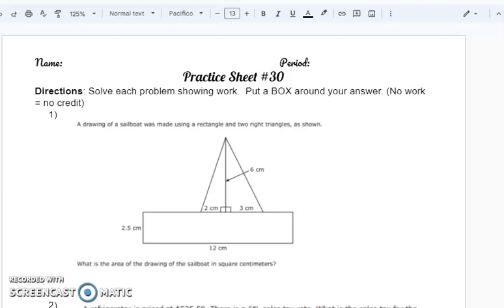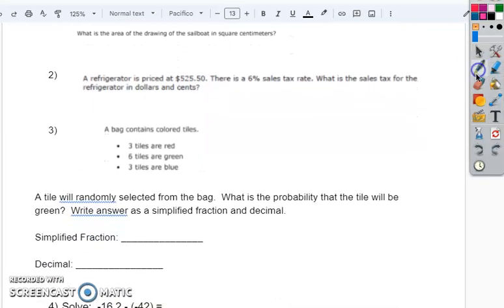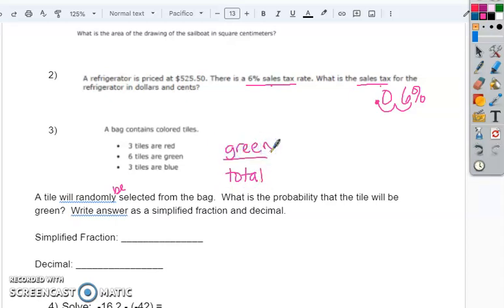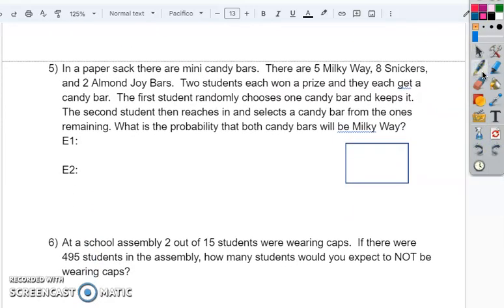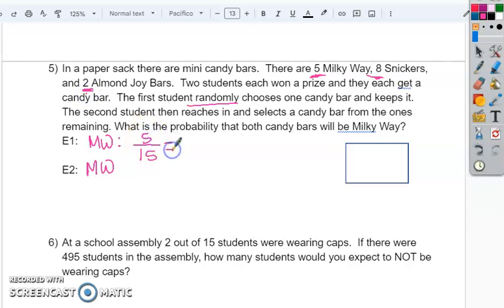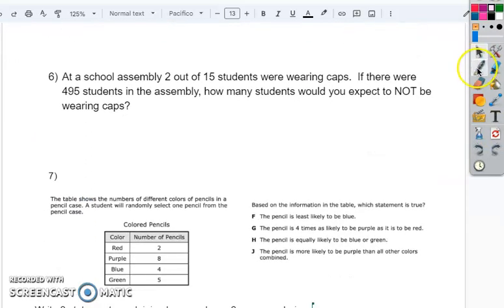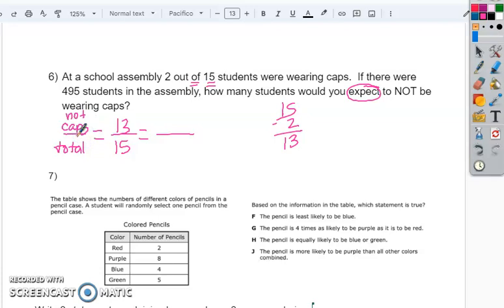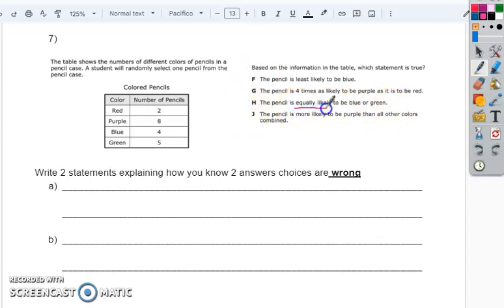PS#30 Video Newest